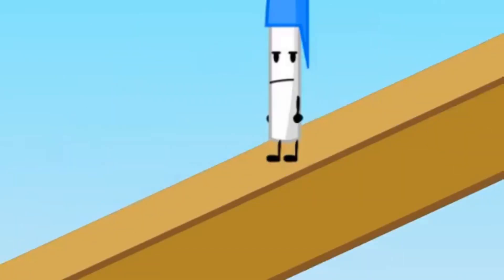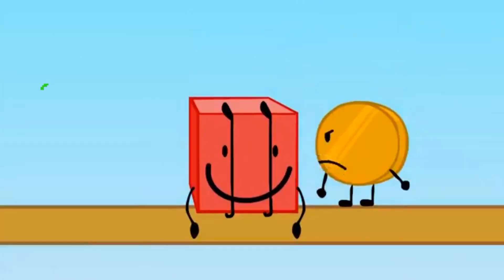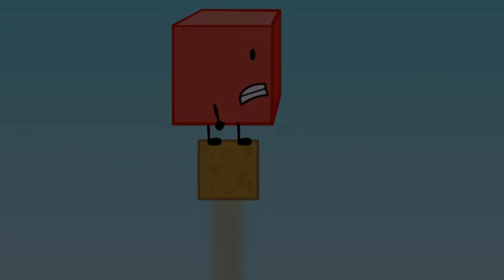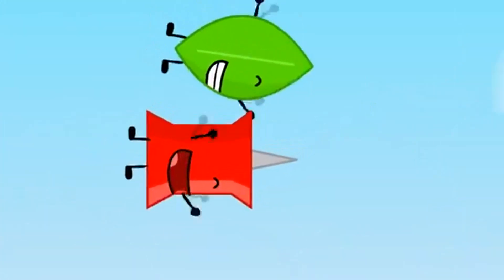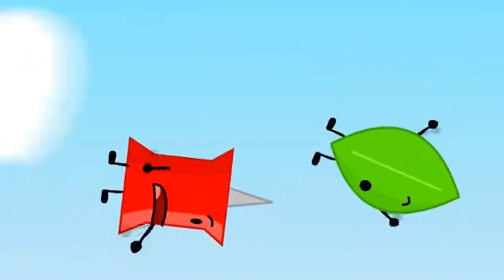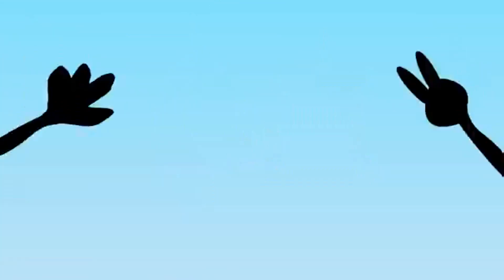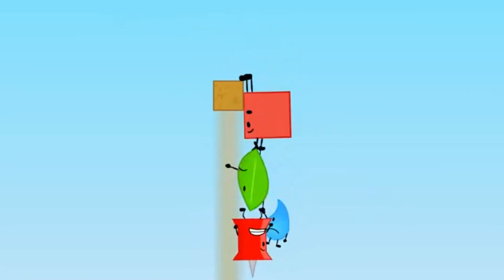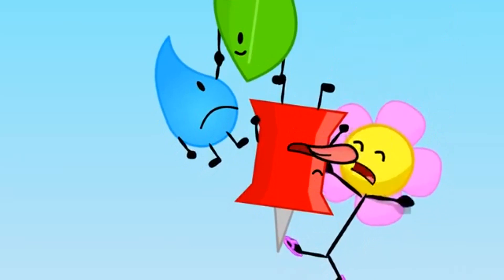[YTP] BFPLL 1a **PooPoo Is POO**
pooopopopopopopopoo POOOOOOO